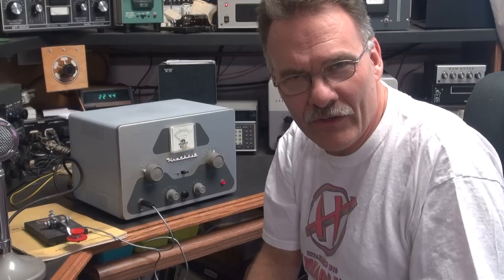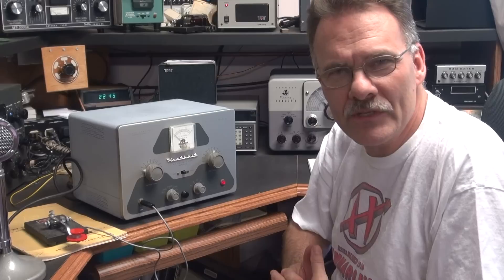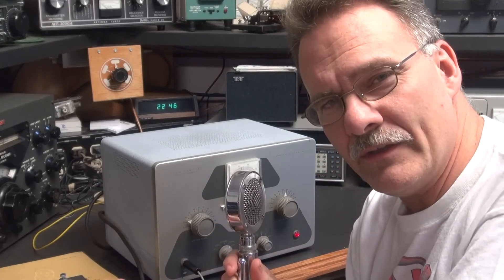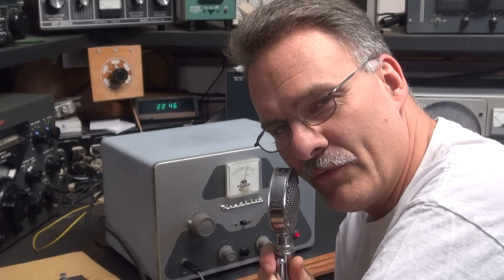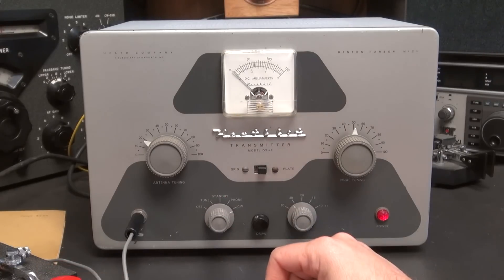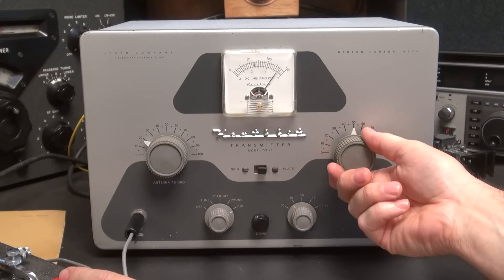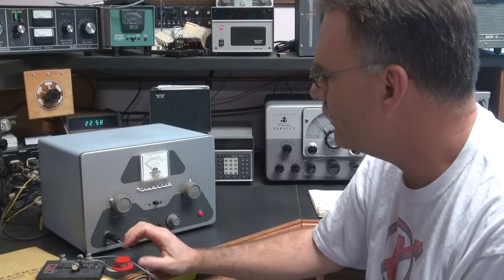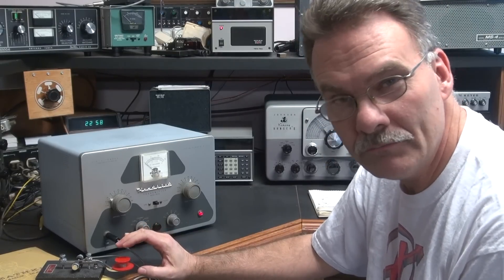Vintage Tube Heathkit DX-40 AM CW Transmitter Demo with Drake Receiver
Just repaired this classic Heathkit DX-40 Transmitter. CW mode is very impressive, smooth, no detectible chirp or warble. Great for Vintage CW or AM operation.